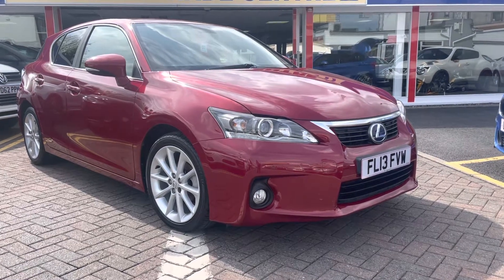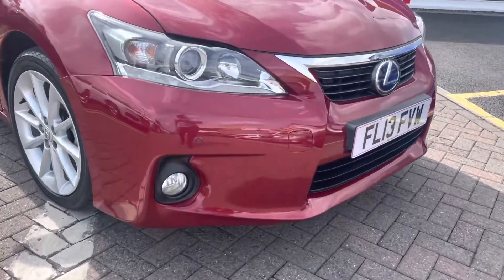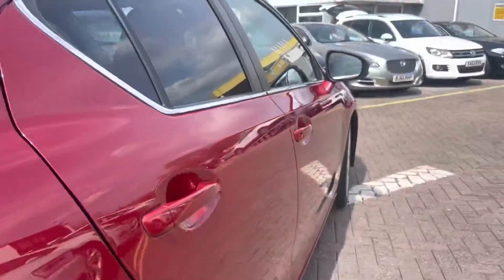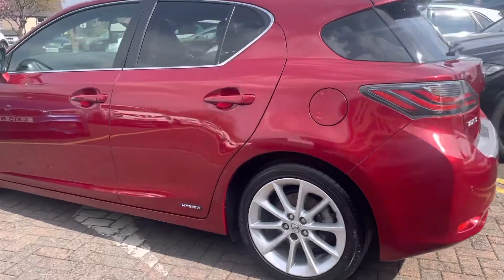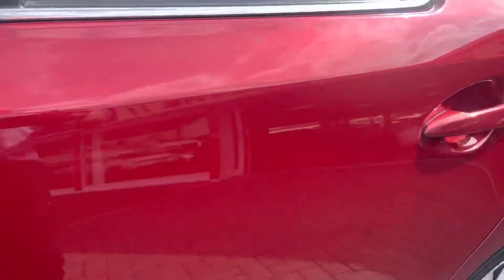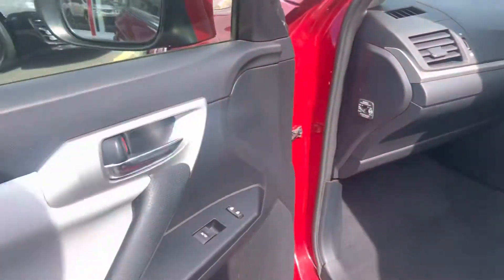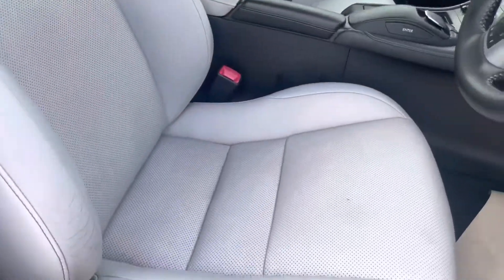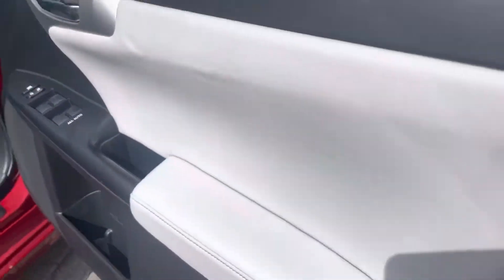2103 Lexus CT200h. Sat nav + camera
Immaculate 2013 Lexus CT200h luxury with 99860 miles serviced yearly. Spec includes sat navigation, reverse camera, park sensors, silver grey leather seats , heated seats , folding door mirrors, stunning drive and well maintained. Supplied with a full mot pre delivery inspection and serviced along with our in house warranty..